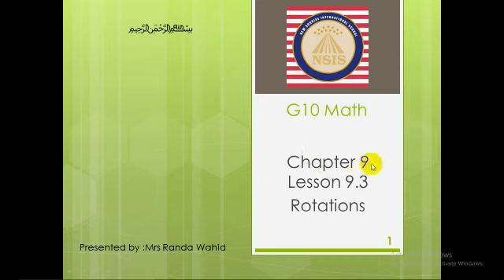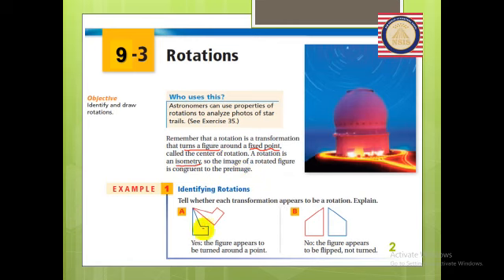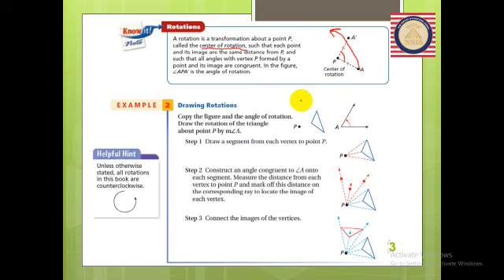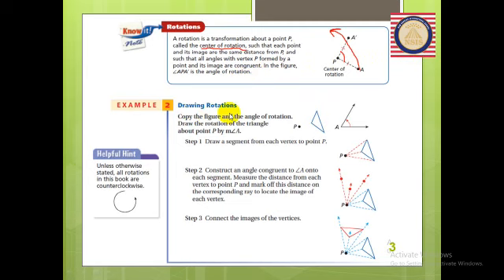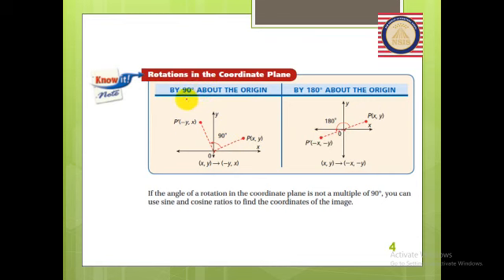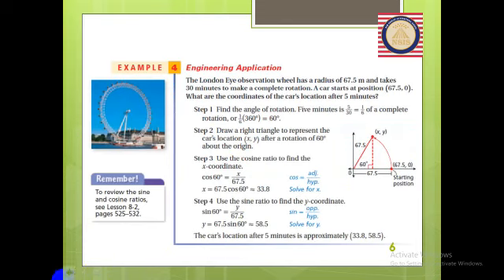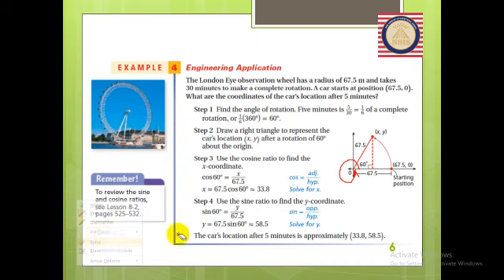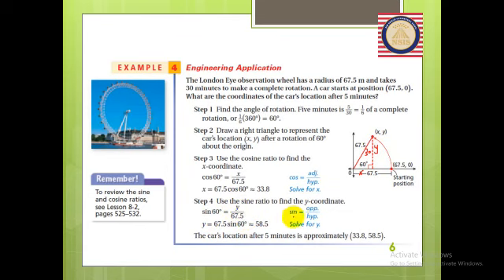G10 math L9.3 (19/5)